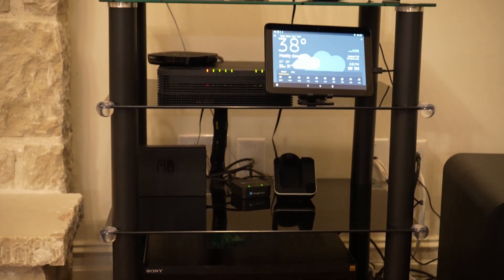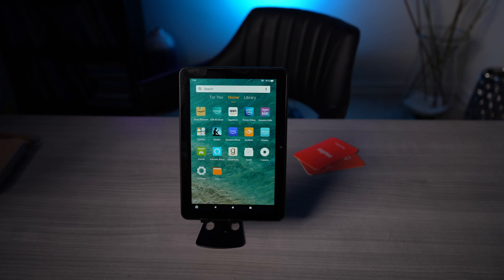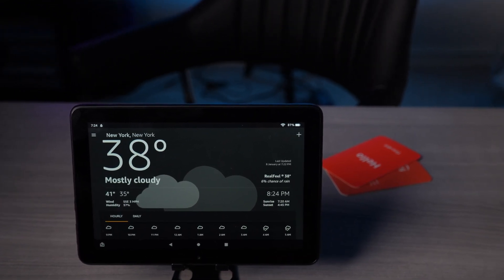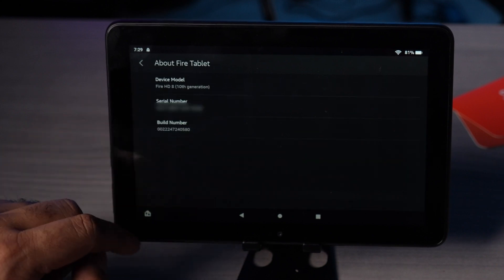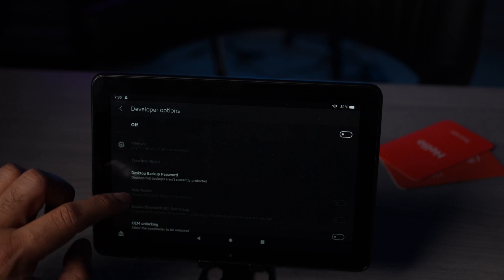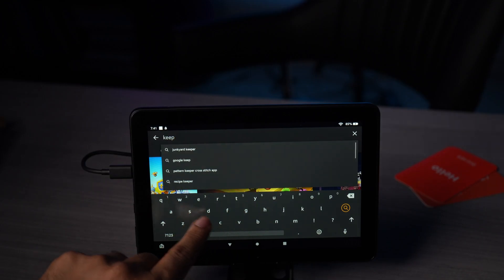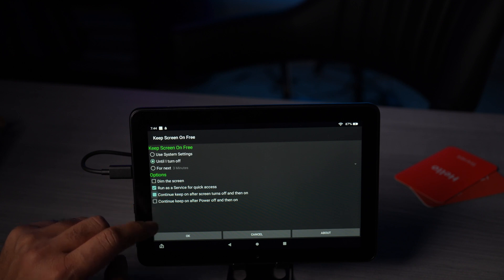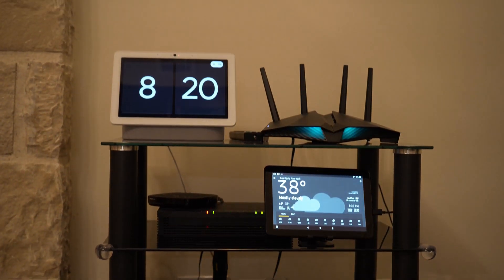Build Your Own Home Assistant: Fire Tablet Edition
Sometimes you need a little bit more information and convenience in your home. Smart home devices provide a lot of information but sometimes catering that information for yourself is not as straight forward. This method is the best method I've found so far and have been using it for quite sometime.

You can make a custom smart home display/assistant either using an 8" or 10" what ever you have room for.

Fire HD8 Tablet
Fire HD10 Tablet